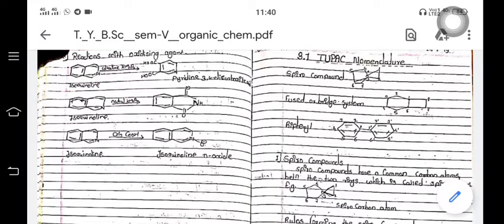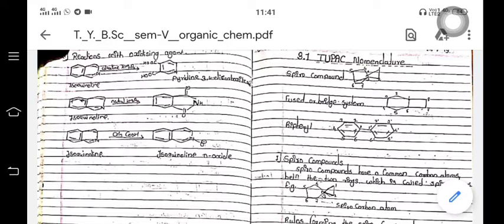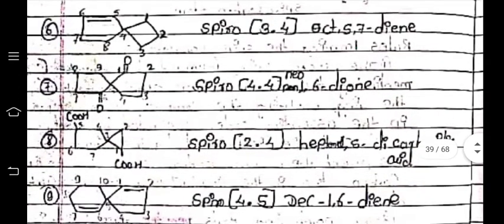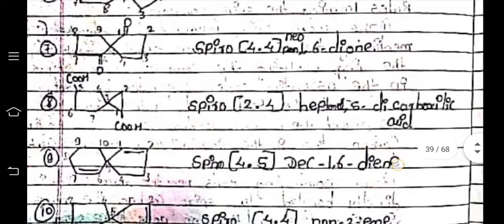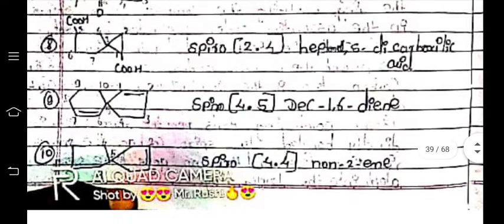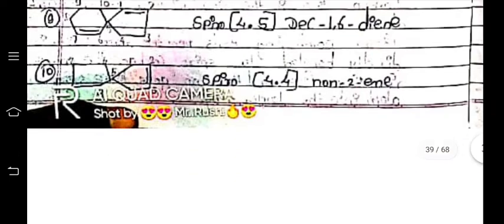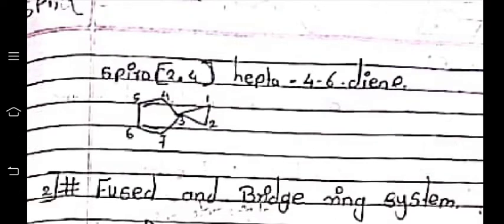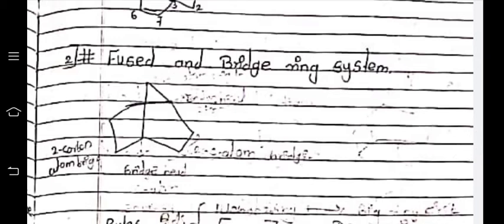part-1-IUPAC nomencleature --organic chem-T.Y. V-Sem-unit-III